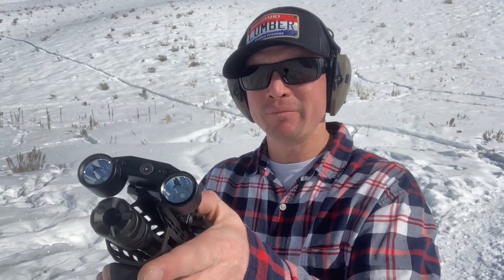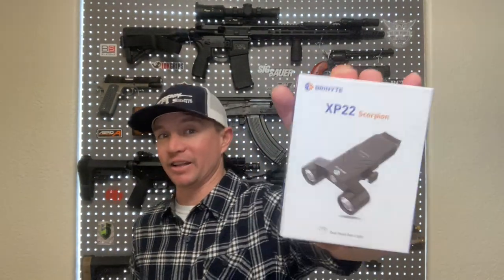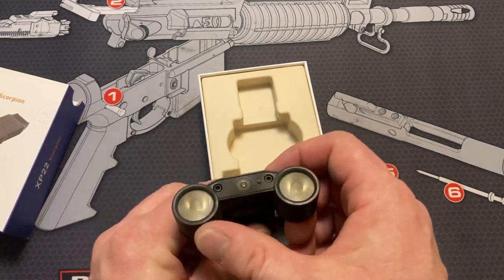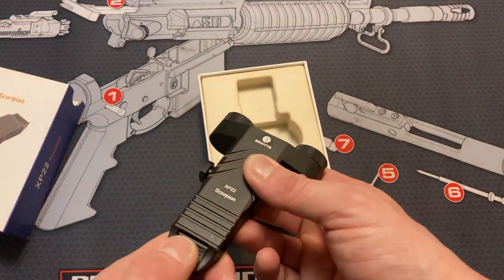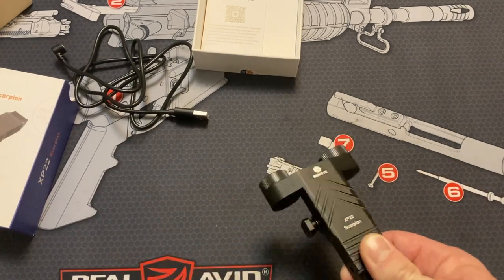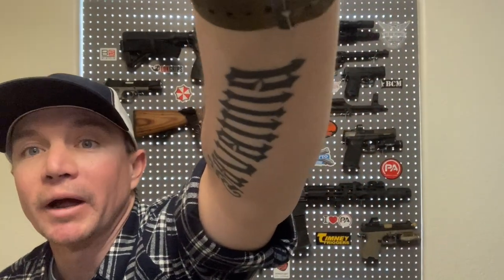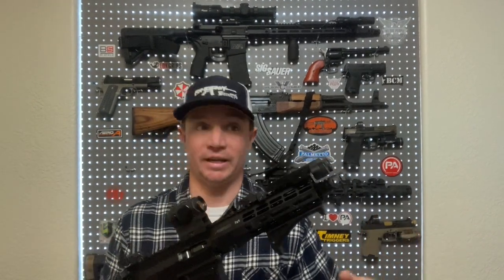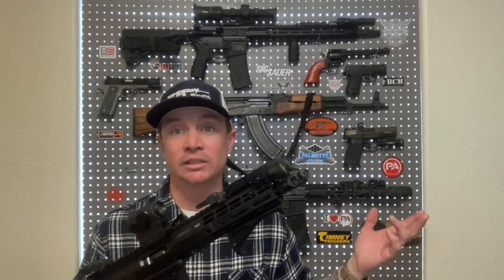Brinyte XP22 Tactical Flashlight - Scorpion Dual Head Gun Light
I recently received the Brinyte XP22 Scorpion weapon mounted light for testing and evaluation.  It has performed very well, both under recoil at the range and also in lighting up my home, testing the brightness and throw.  It is IP66 Waterproof and has a magnetic charger included.  In this video, you will see the brightness tested and see how it performs on my Aero Precision EPC-9 at the range.  I am fairly impressed with the quality and performance!

K7NVBFRE